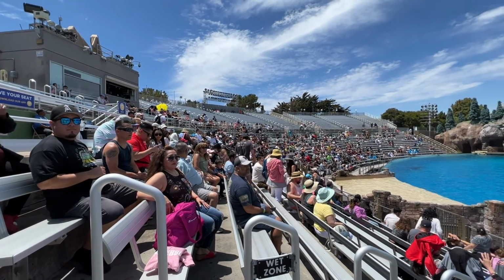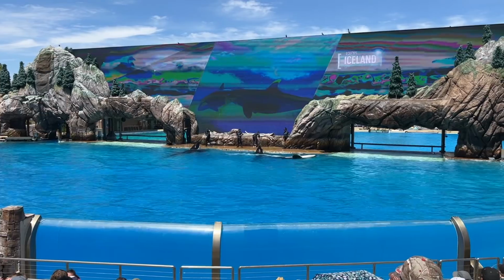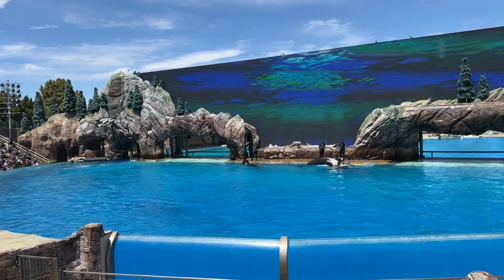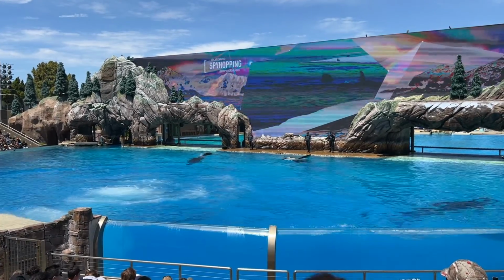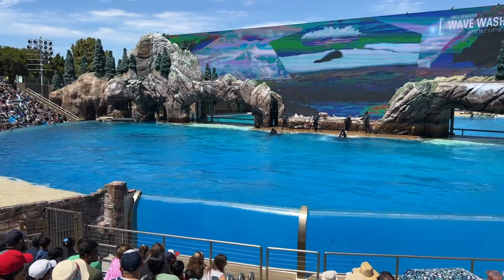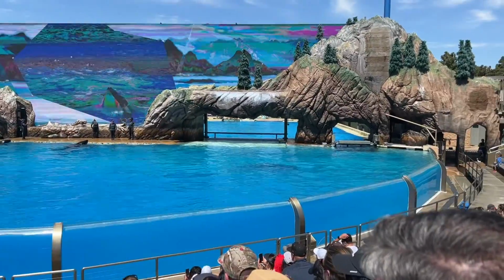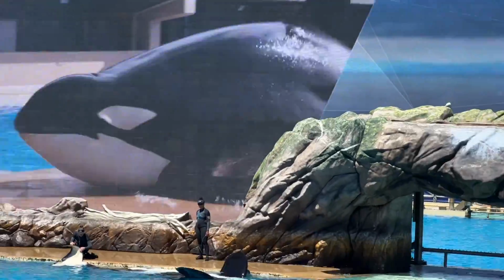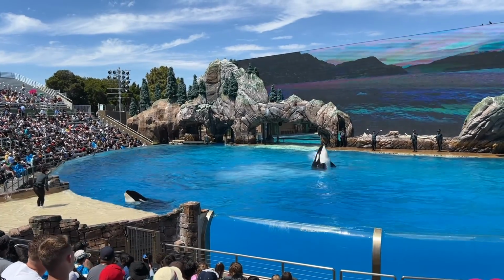Orca Encounter FULL SHOW at SeaWorld San Diego 2022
Rounding out our SeaWorld Show series, check out Orca Encounter. This presentation is more educational than entertaining, but still has plenty of fun moments. Enjoy!

CHAPTERS
0:00 Intro
0:21 Pre-Show
0:57 Orca Encounter Show
23:06 Outro